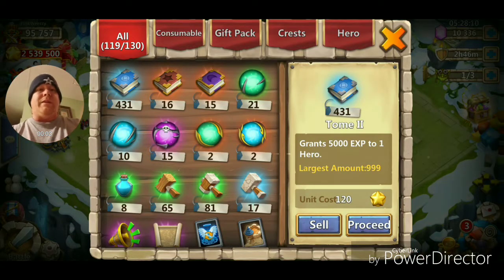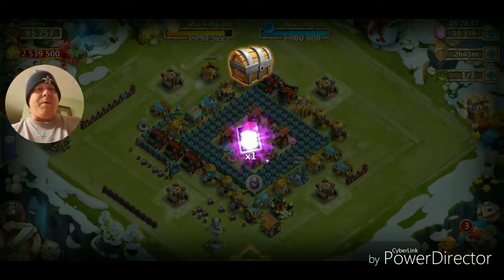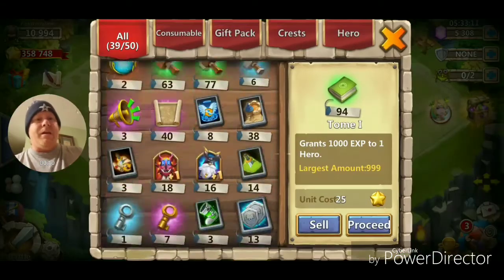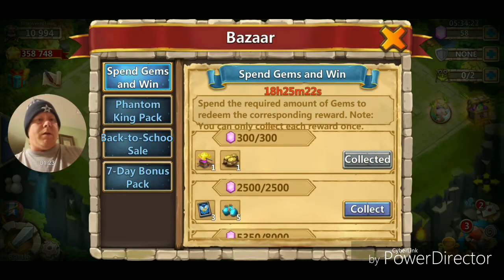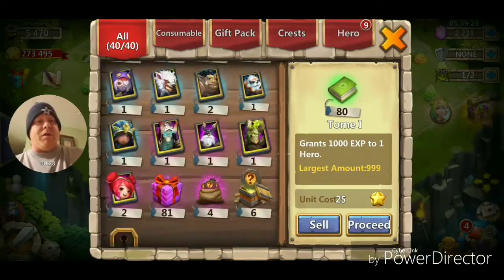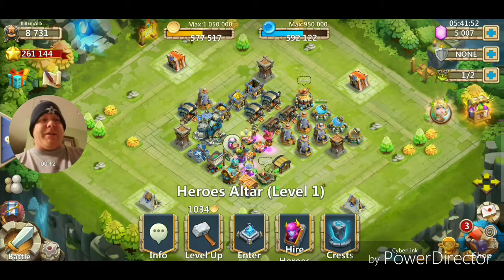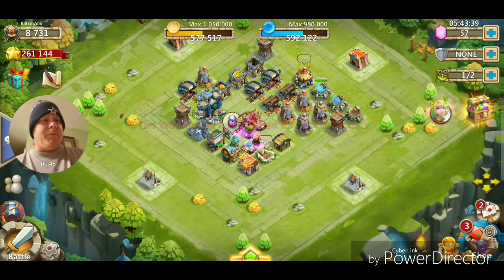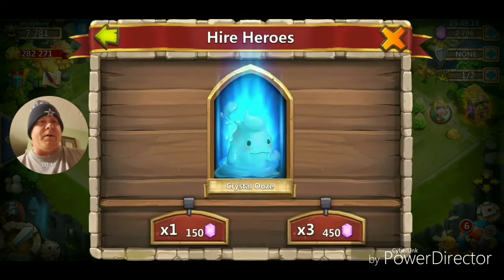Castle Clash - Rolling 40,000 Gems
In this video I'm rolling a total of 40k Gems. Thank you for all the support!